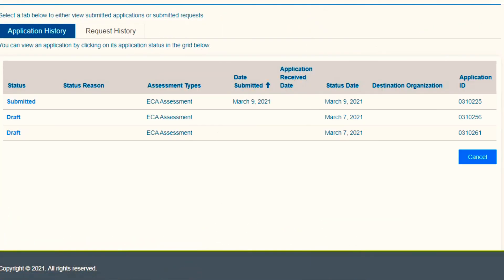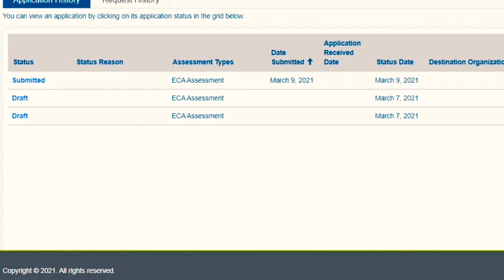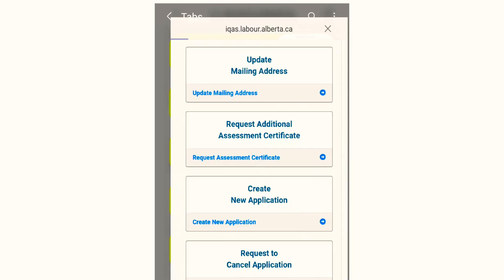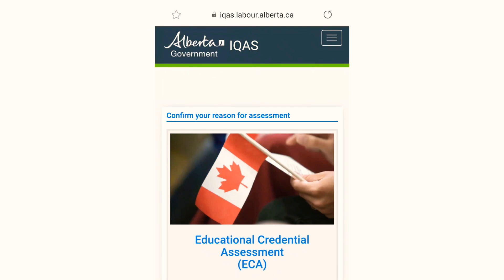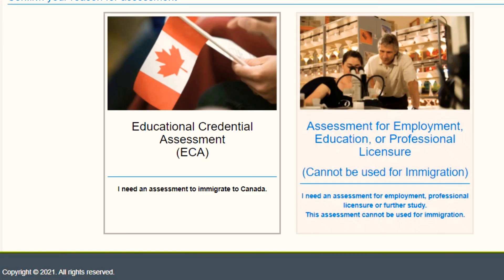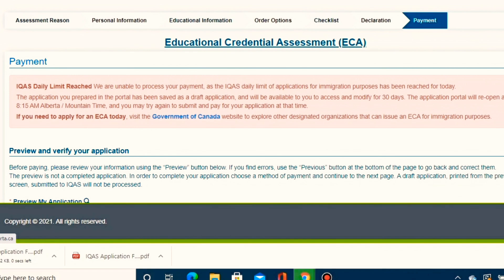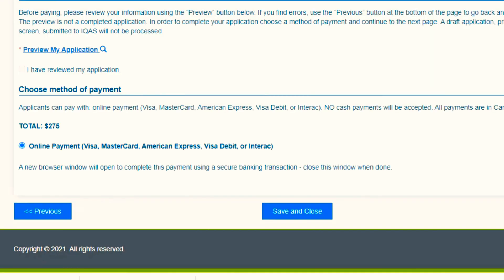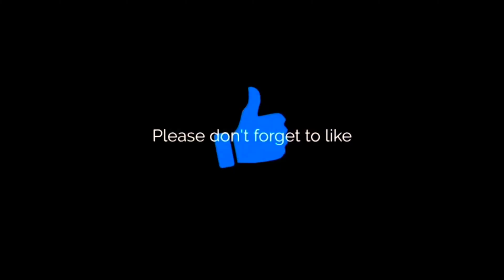How to Fix the IQAS Daily Limit Reached Issue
Everyone has been complaining about being unable to create and submit a new IQAS application. So, I have detailed a way to solve the issue in this video. I hope you find it useful!

🚀Flight to 10k! Join the fun!💕 ➡️Turn on your post notifications, so you don't miss a video. ➡️ And most importantly, when you rocking with me. Just know you're the GOAT🐐 Love ya! Stay safe.